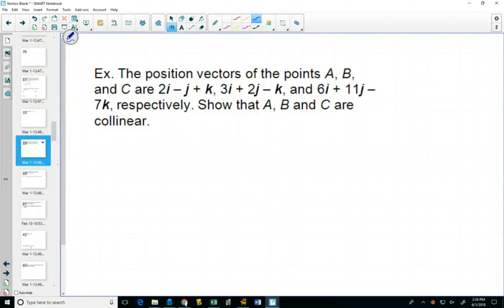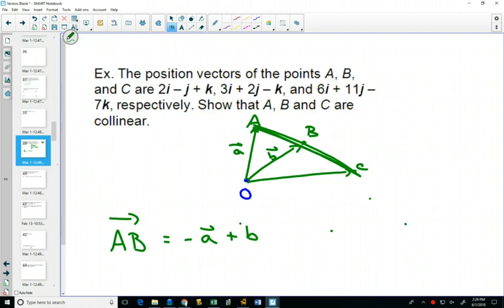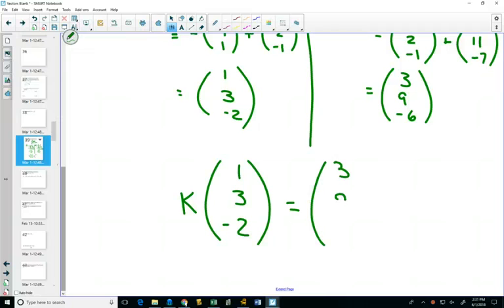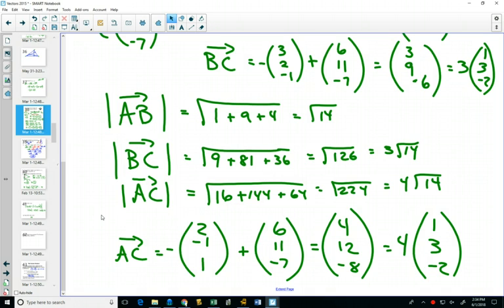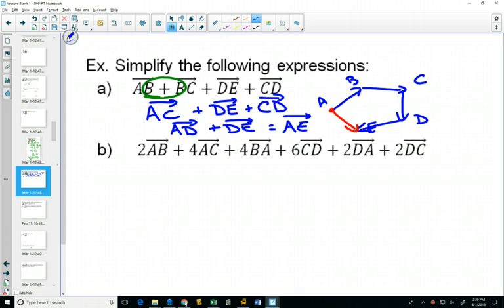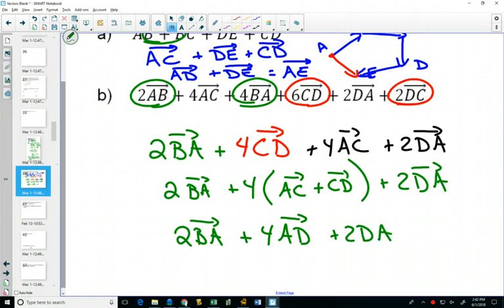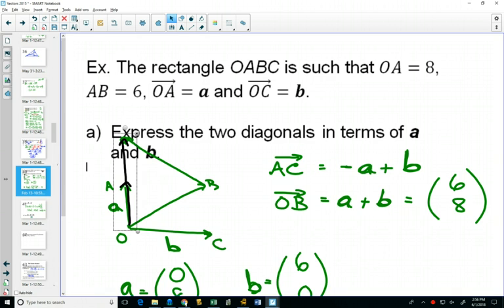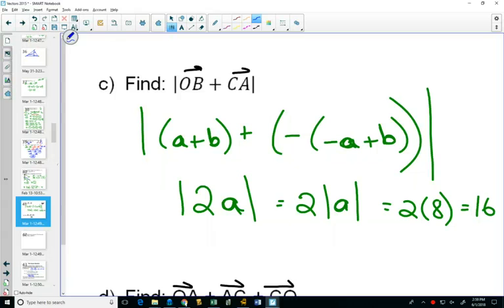45S Position Vectors Part 2